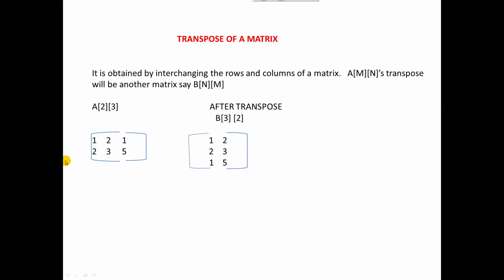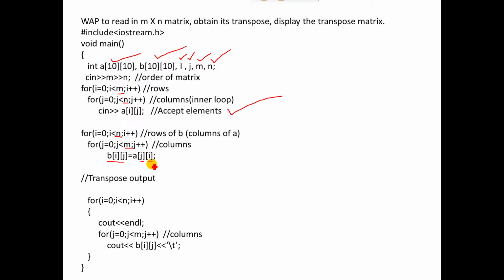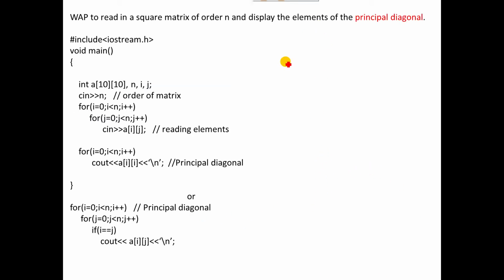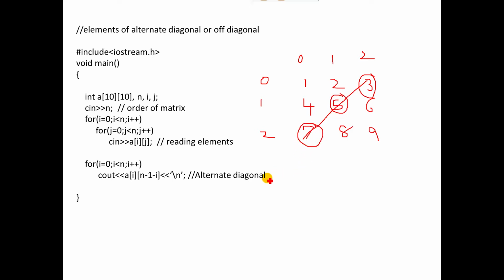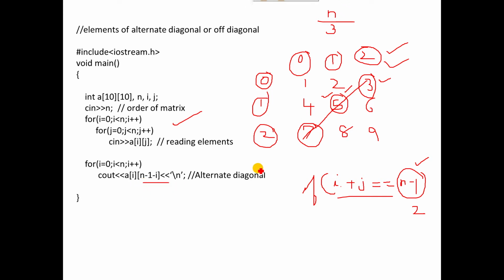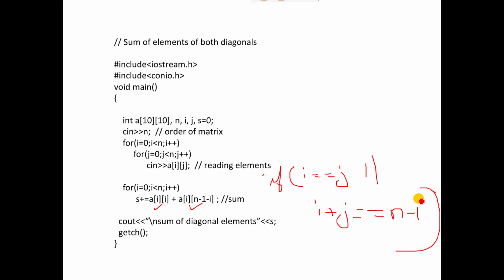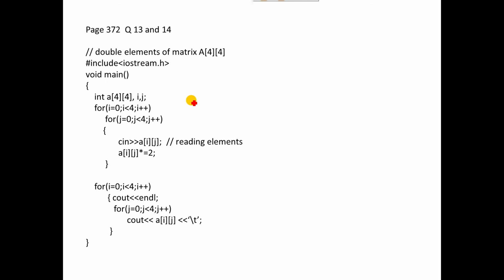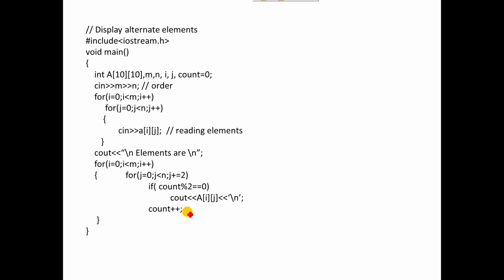Transpose and square matrix